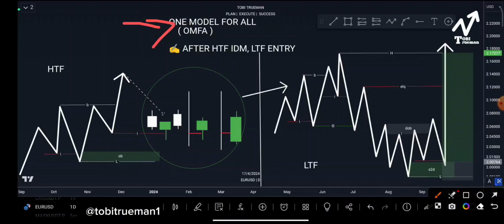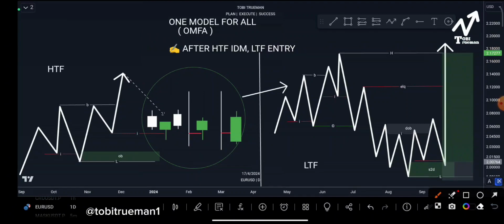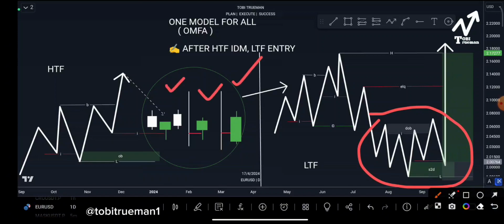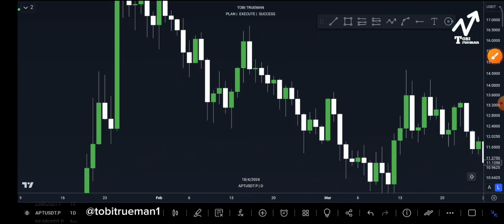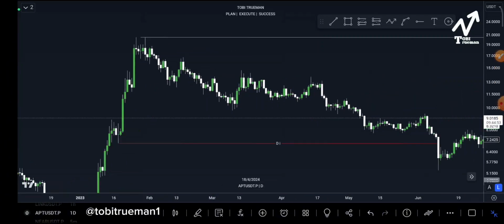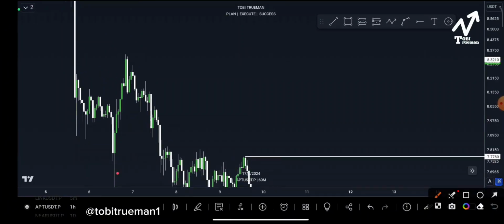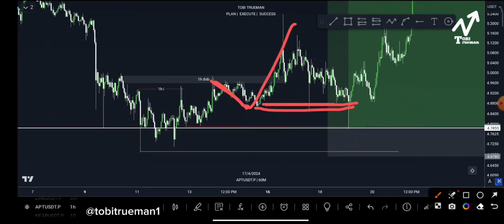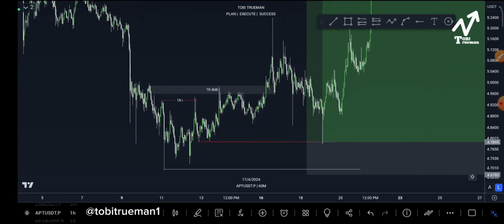One Model For All (OMFA ) [ HTF-IDM| LTF ENTRY )| TOBI TRUEMAN